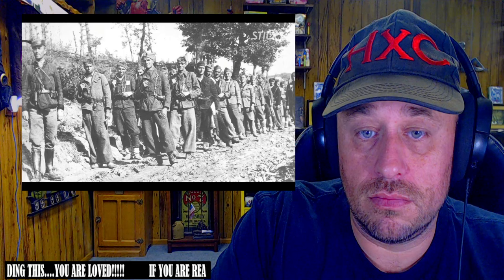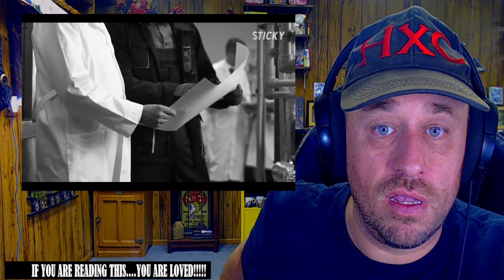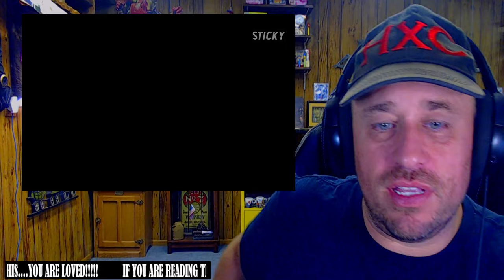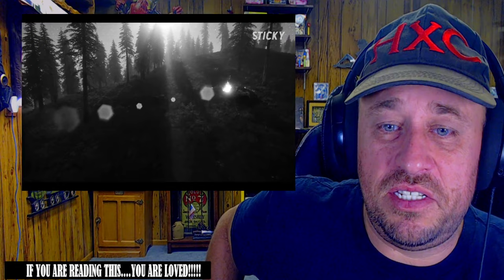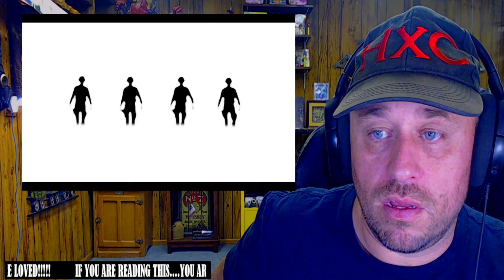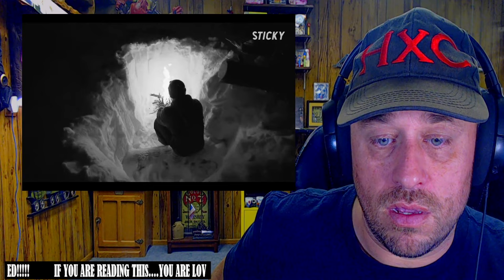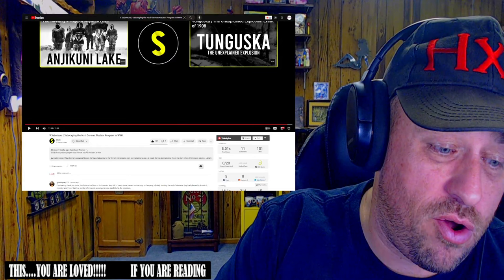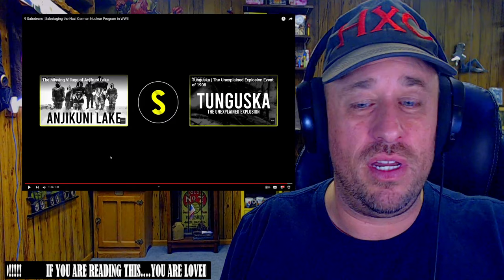9 Saboteurs | Sabotaging the Nazi German Nuclear Program in WWII REACTION!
Want to send Highly Something in the mail?
Use this address:
Highly Combustible

My Equipment:
Headphones:  Pure Monster Sound (Model: MH31902)
Vest:  Woojer Vest Edge Haptic Feedback Vest

AlphaTyler @AlphaTylerContent
We Streem @SubparProfessional
Simple @itrSIMPLE

Show @sticky-tv some love!